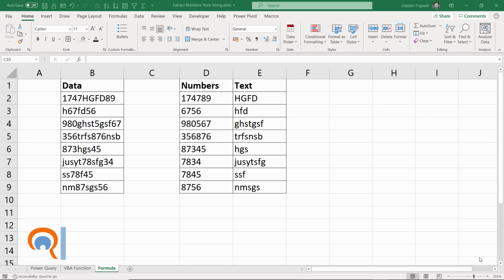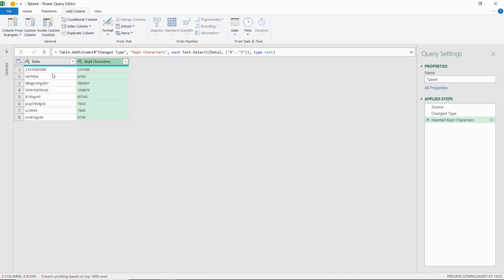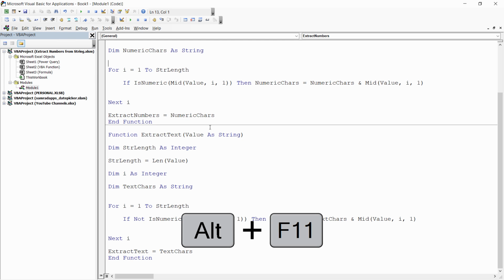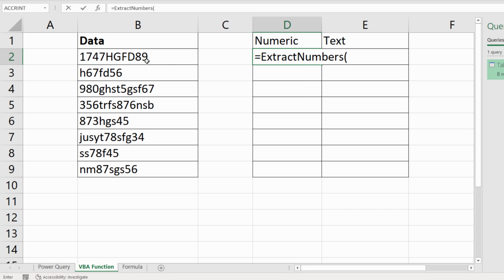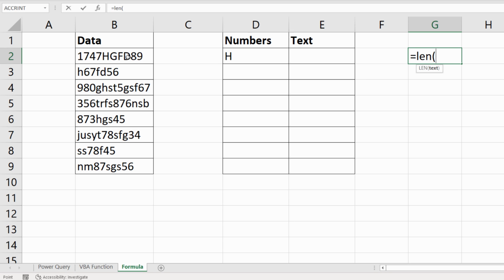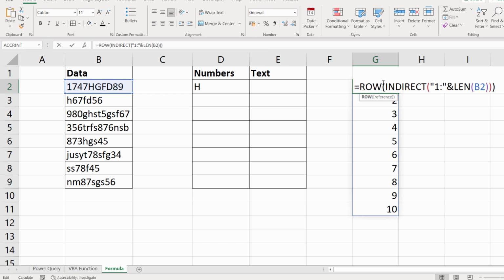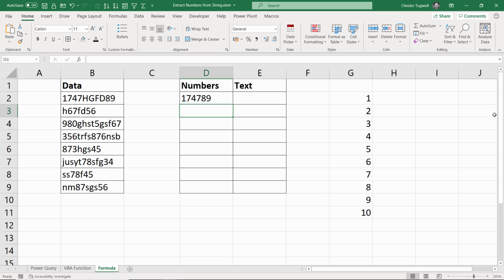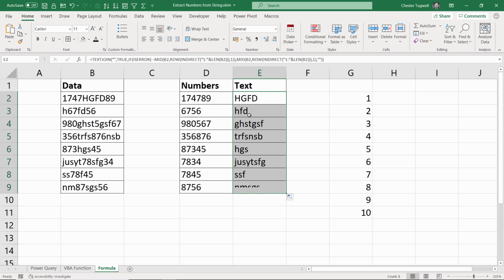How to Extract Numbers from Text in Excel | 3 Methods - Power Query, VBA Function & TEXTJOIN Formula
📽️In this video I demonstrate three methods for separating text from numeric characters within a text string.  The methods are:

1) Power Query - create a column by example.  PowerQuery is installed by default in the more recent versions of Excel.  If you don't have it, download the add-in

2) VBA functions

3) TEXTJOIN formula.  TEXTJOIN is only available in more recent versions of Excel.

VBA Code:
Function ExtractNumbers(Value As String)
Dim StrLength As Integer
StrLength = Len(Value)
Dim i As Integer
Dim NumericChars As String
For i = 1 To StrLength
If IsNumeric(Mid(Value, i, 1)) Then NumericChars = NumericChars & Mid(Value, i, 1)
Next i
ExtractNumbers = NumericChars
End Function

Function ExtractText(Value As String)
StrLength = Len(Value)
Dim TextChars As String
If Not IsNumeric(Mid(Value, i, 1)) Then TextChars = TextChars & Mid(Value, i, 1)
Next i
ExtractText = TextChars
End Function